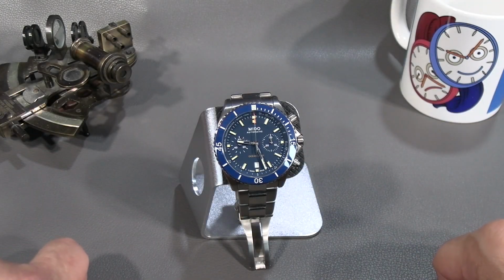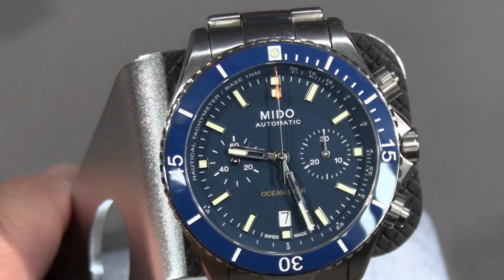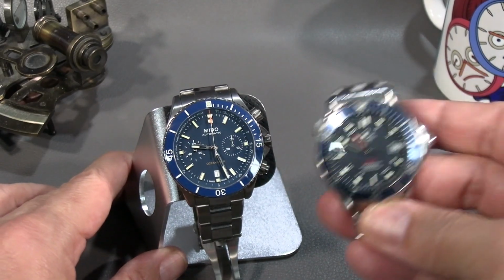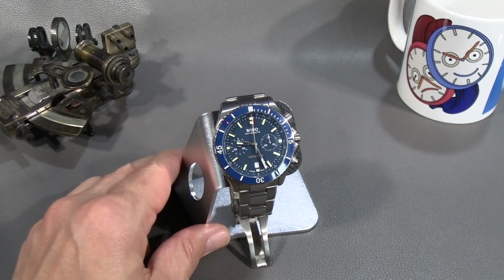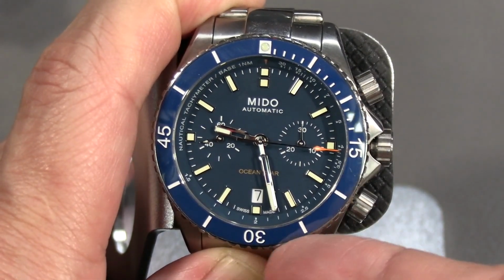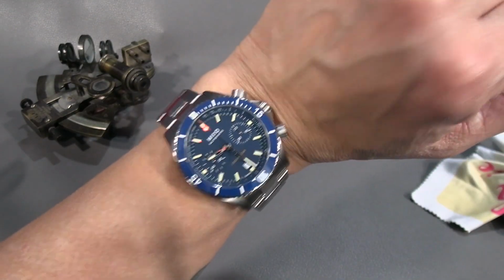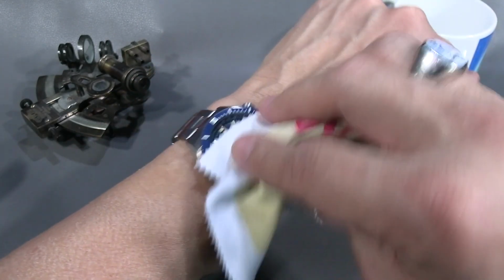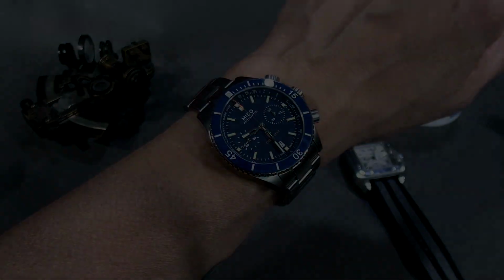Is the Mido Ocean Star Chrono worth your time?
In this episode of TalkingTimepieces we take a close-up look in and out of the blue ceramic-bezel Mido OceanStar Chronograph. Is this a worthy watch for your wrist, or is it just a Seamaster lite?